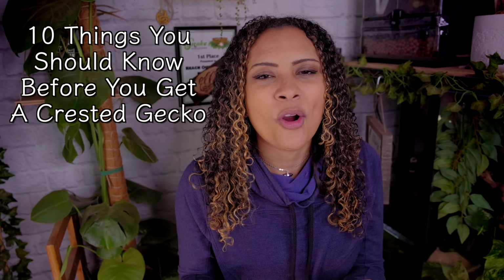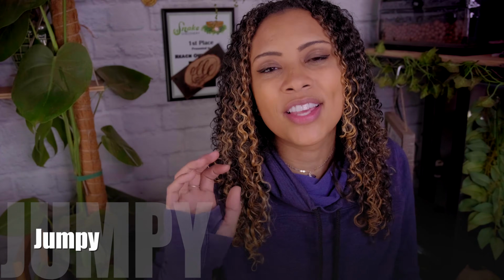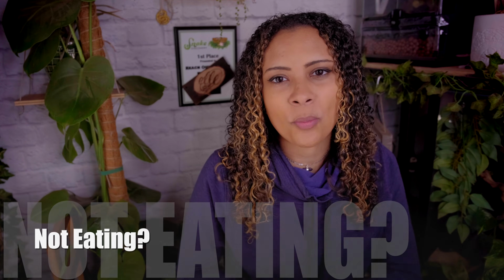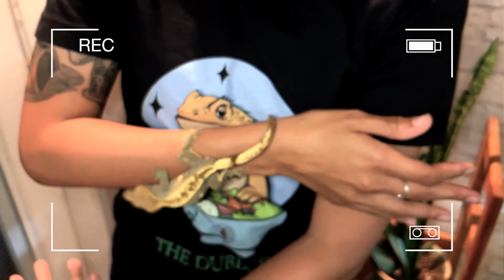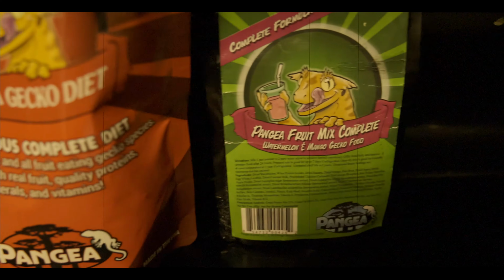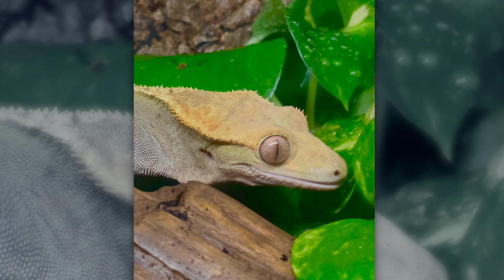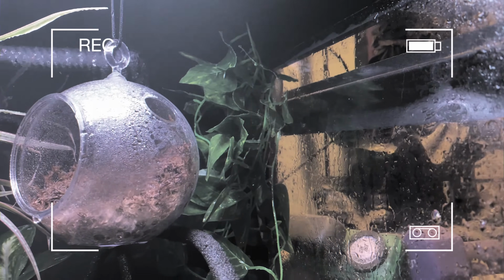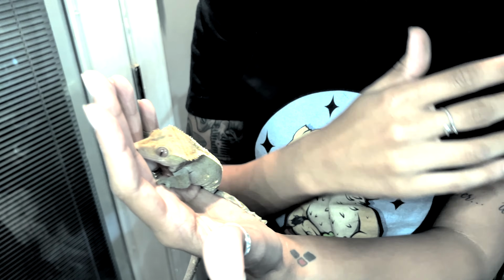10 Things To Know BEFORE You Get A Crested Gecko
Good Morning, Reptilians! I got asked to do more crested gecko care videos, and so I thought this would be a quick, easy to digest care tips sort of video. ♥️

0:00 Intro
0:59 Nocturnal
1:42 Jumpy
2:09 Babies Can Be Shy
2:40 Not Eating?
3:32 Tail Loss
4:11 No Baby Food Diet
5:06 Elevate Food Dish
5:43 Drinking Water
6:29 Humidity and Ventilation
7:13 Loose Substrate
8:32 Outro
8:45 Sponsor-iheartgeckos.com
9:29 Shoutouts
9:54 Bloopers

Fujifilm XT4 w/ 16-80mm lens:
Canon M50:
Microphone:
Rode Mic For My Camera:
Ring Light:
Brick Background:

Come hang out with us and watch us talk about animal things... and watch our animals do animal stuff.

Blue Macaw - Quincas Moreira